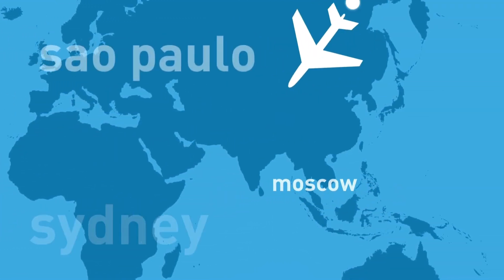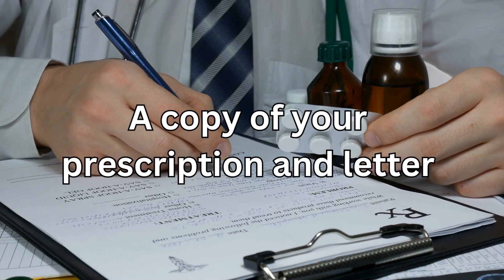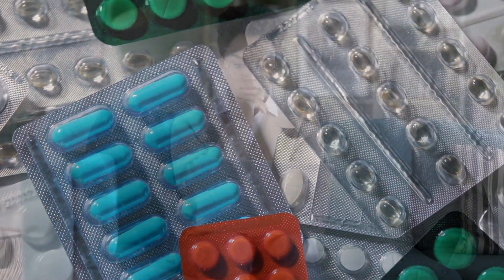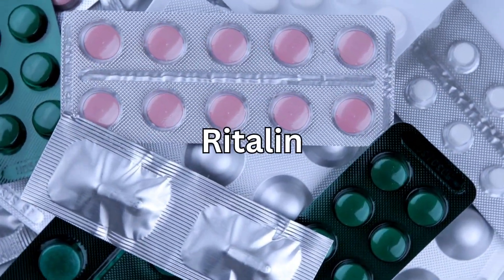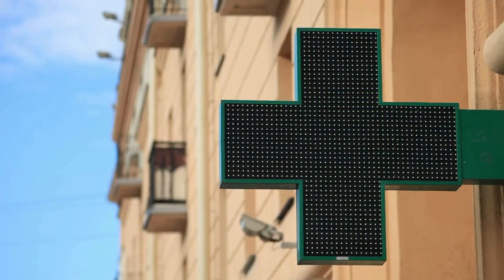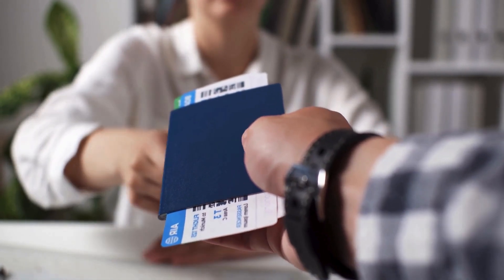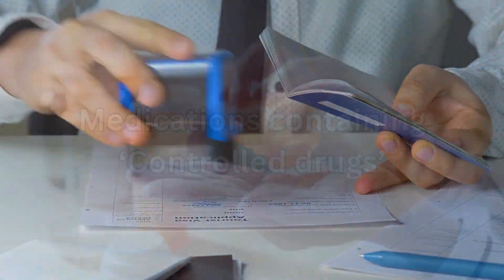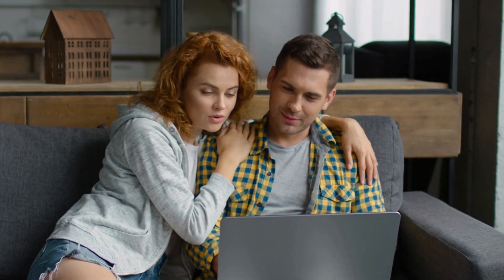TOP TIPS WHEN TRAVELLING WITH MEDICATION AND AVOID DELAYS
Travellers planning to fly internationally should be well-informed about the medication rules to ensure a smooth journey. This video discusses important guidelines for travellers who rely on regular medication, such as carrying medication in original packaging, having a copy of the prescription, and being aware of different countries' regulations. It also touches on the necessity of obtaining an export licence for ‘controlled’ medications and the risks associated with fake drugs. Stay informed and prepared before your next international trip by watching this informative video.

TIMELINE:

00:00 Introduction
00:48 Pack Medication Properly
01:07 Prepare Well in Advance
01:32 NHS prescription supplies
01:49 Research Entry Regulations
02:07 Be Mindful of Over-the-Counter Medications
02:25 Controlled Medications
03:11 Check Legal Status Abroad
03:34 Obtain Necessary Permissions
03:52 Research Medication Availability
04:11 Stay Informed and Prepared
04:42 Additional information
05:30 Final caution during travel

International Narcotics Control Board: Country regulations for travellers carrying medicines containing controlled substances

ISTM Pharmacist Professional Group Database on International Regulations on Importation of Medicines for Personal Use

Civil Aviation Authority: Travelling with medicines, mobility and medical equipment